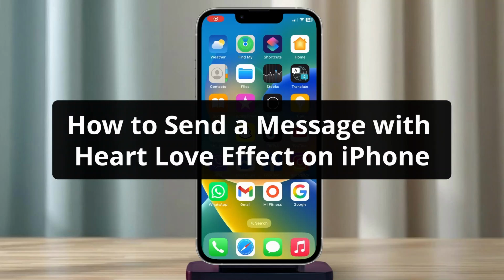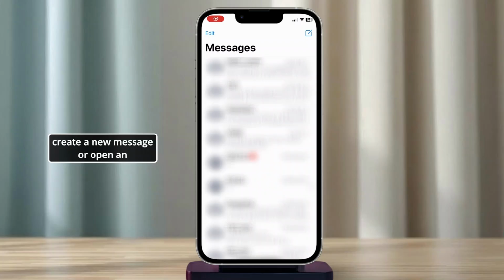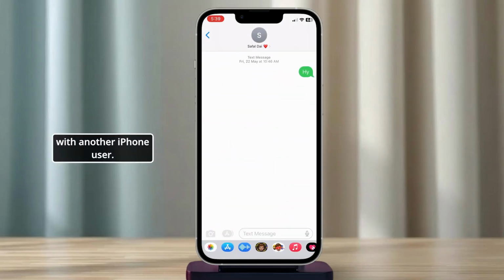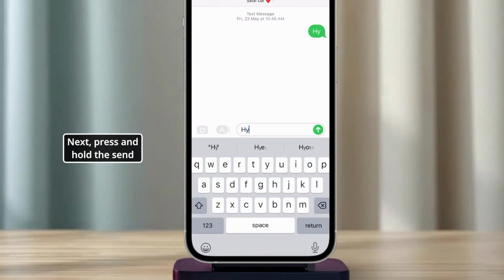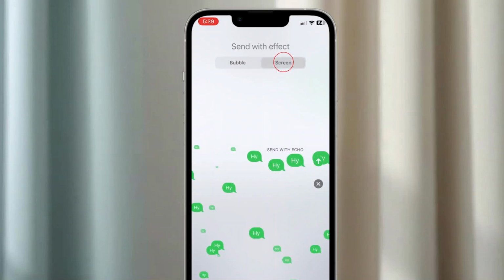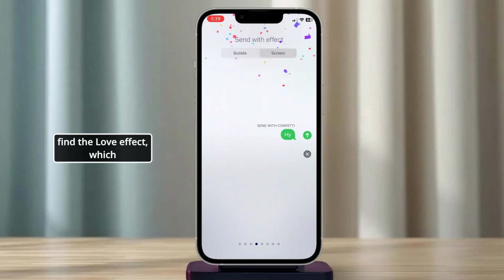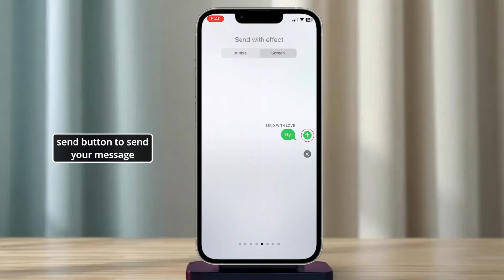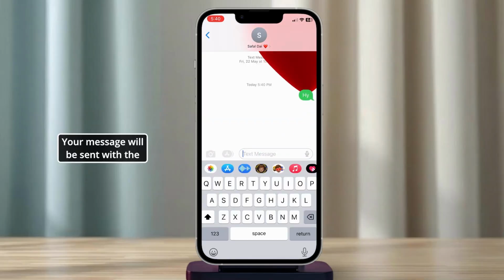How to Send a Message with Heart Love Effect on iPhone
Learn how to easily **How to Send a Message with Heart Love Effect on iPhone** using this simple step-by-step iOS tutorial. In this video, you'll discover how the iMessage heart effect tutorial works and how to use iPhone message effects love reaction features to make your chats more expressive.

You'll also learn how to send love animation iMessage effects and explore send love animation iMessage techniques that are commonly used in USA Europe iPhone tips. This guide also covers iOS message effects guide methods and Apple iMessage tricks tutorial for better messaging experience.

Timestamps:
0:00 Introduction
0:20 Sending Heart Love Effect on iPhone